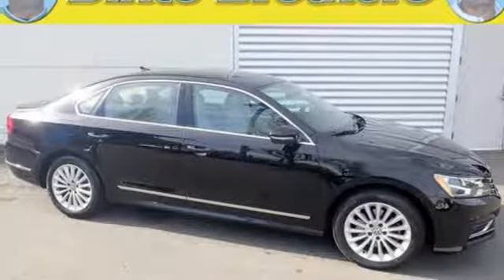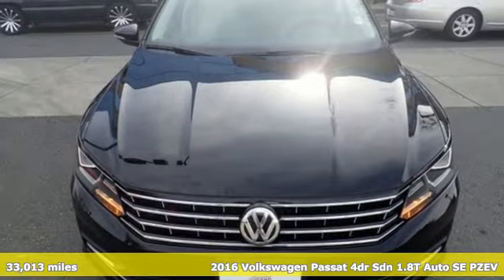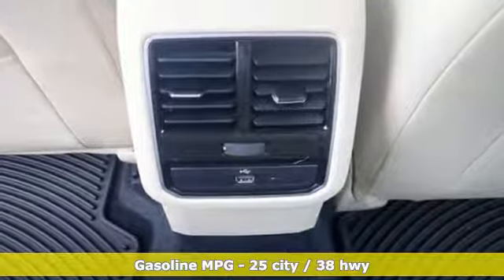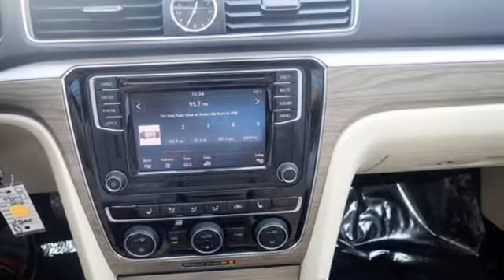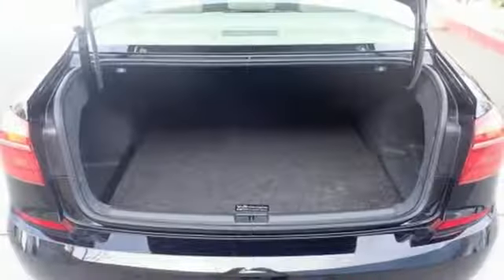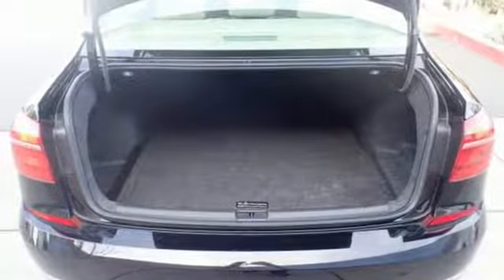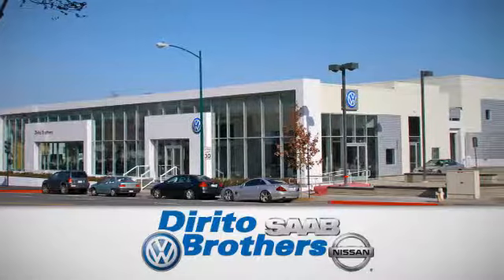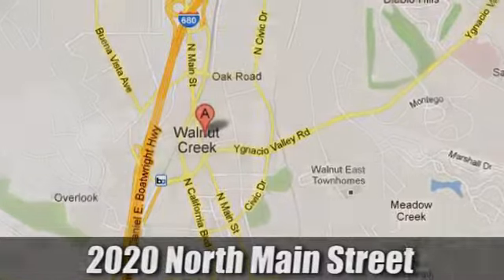Certified 2016 Volkswagen Passat Walnut Creek, CA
Year: 2016
Make: Volkswagen
Model: Passat
Trim: 1.8T SE
Engine: 4 Cyl. 1.8 L
Transmission: Automatic
Color: Black Uni
Interior: Cornsilk Beige w/Brown
Mileage: 33013
Stock #: P3974
VIN: 1VWBT7A39GC016429
Come see why the Passat is the best value in the full size sedan market certified. See how Dirito Brothers makes car buying fun!

Address:
2020 North Main Street